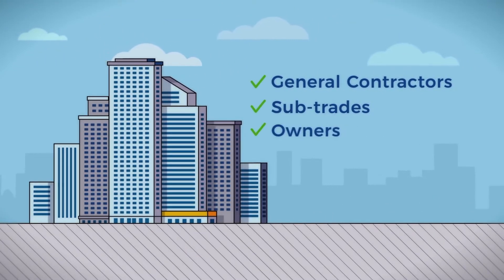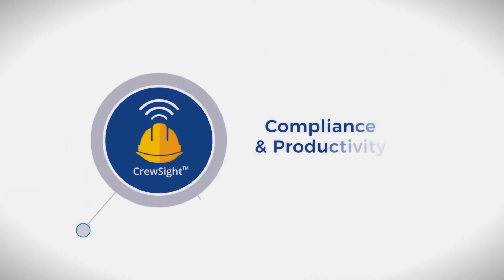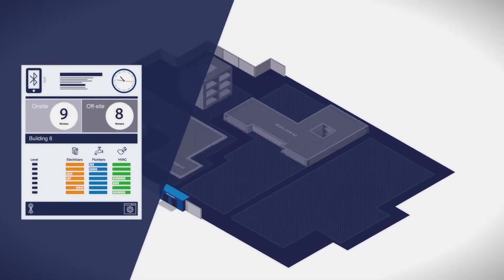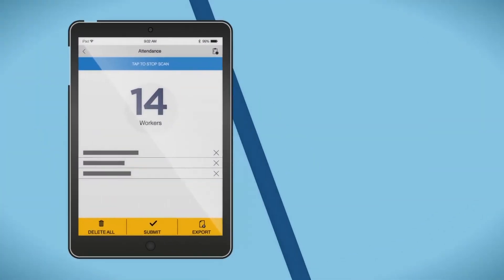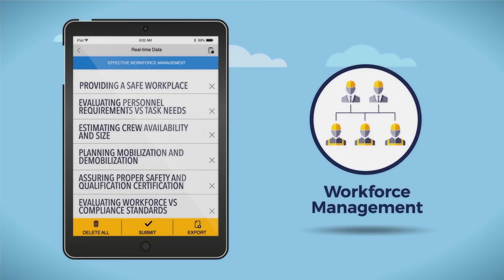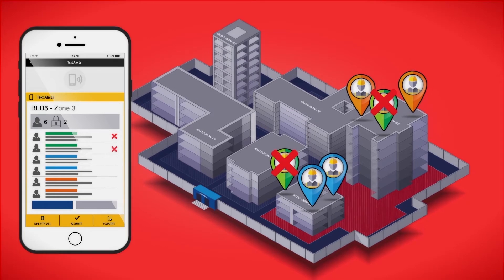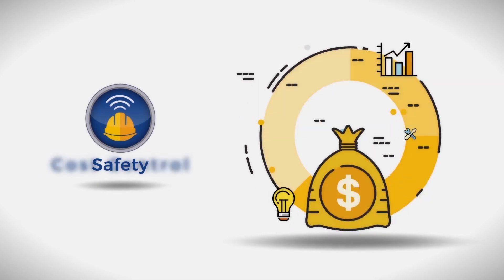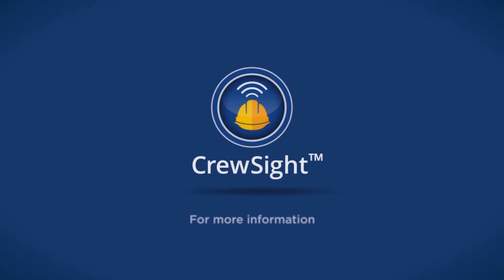Trimble CrewSight Labor Tracking System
Trimble CrewSight lets project leaders have the ability to clearly see and analyze the actual hours crews are on site, what zones of the site crews are working, and ensure that everyone on site has proper clearance to be there.